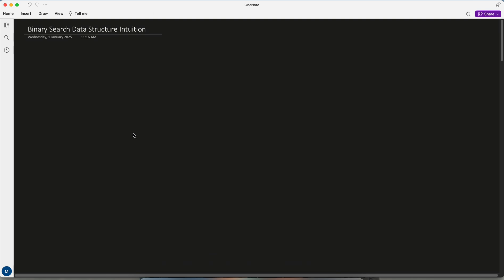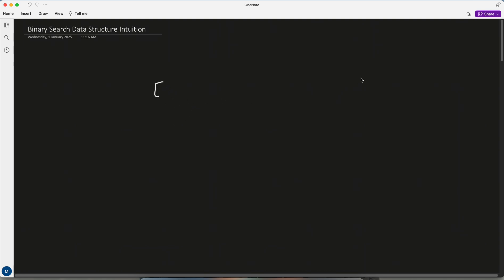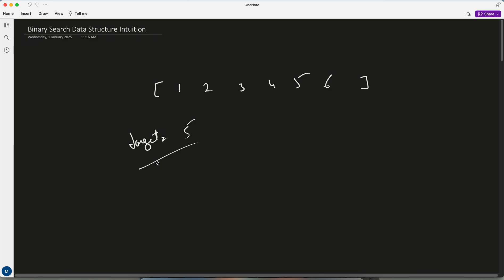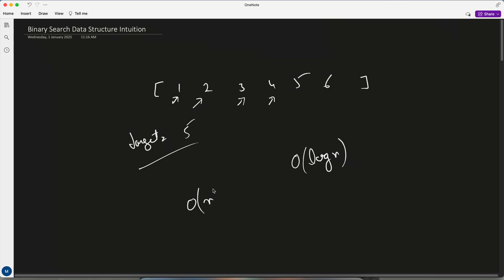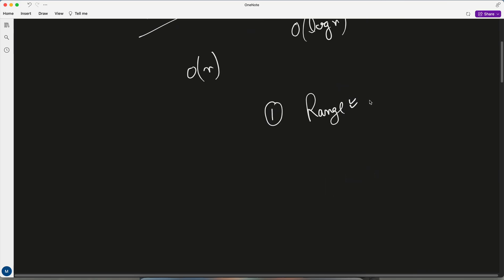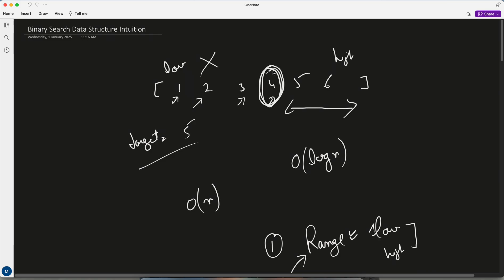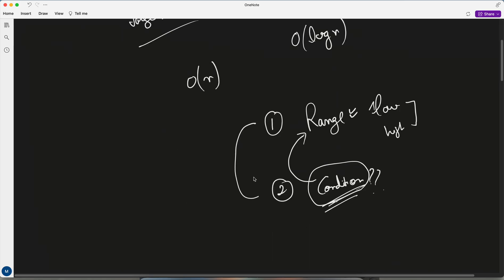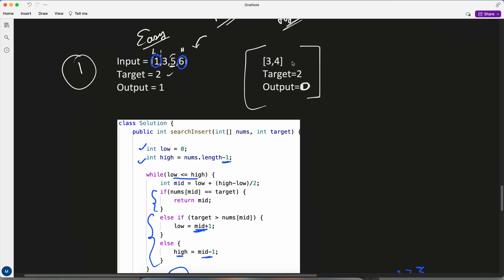Binary Search Pattern Identification | DSA Practice